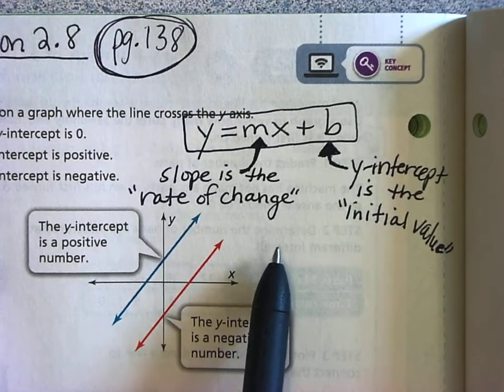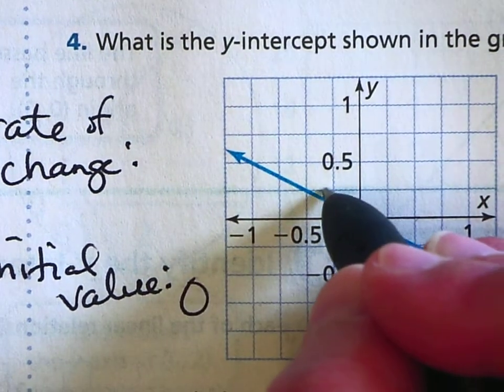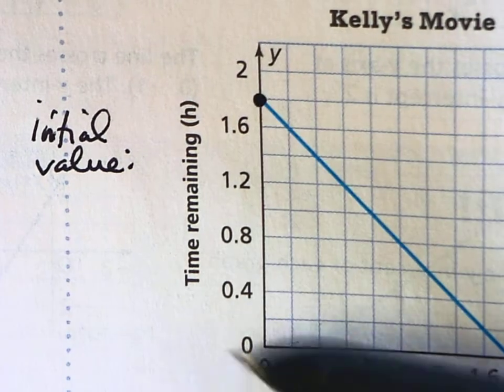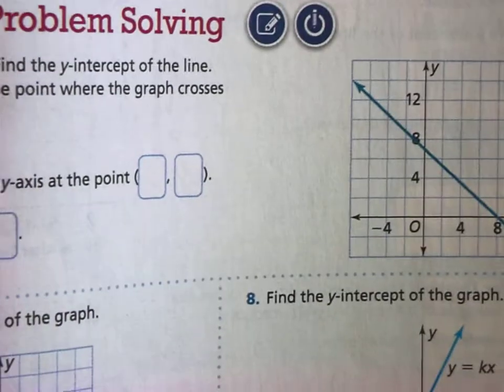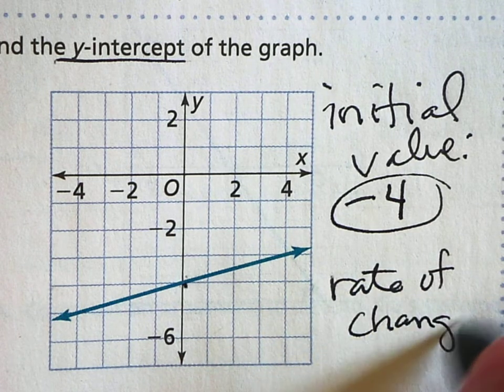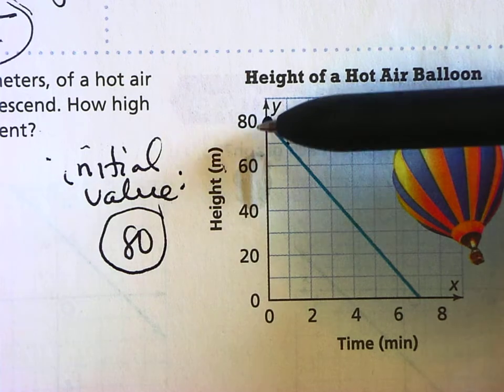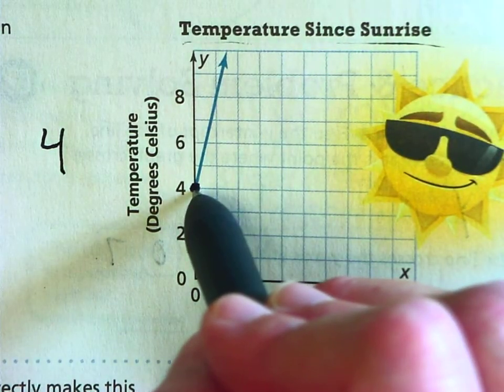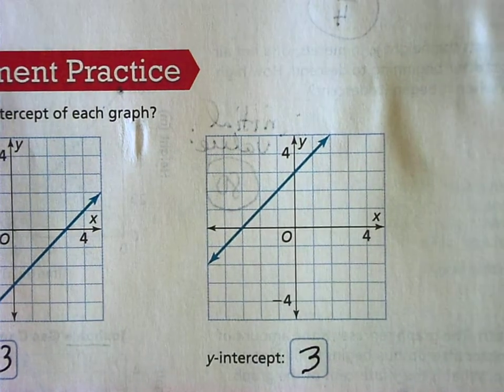Lesson 2.8: Understand Y Intercept of a Line